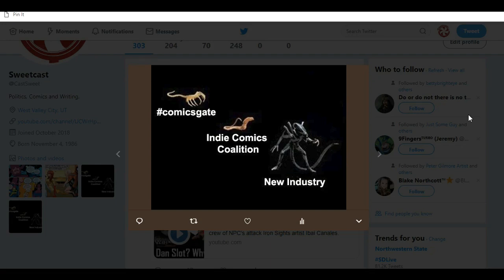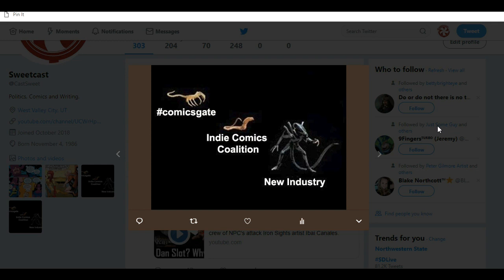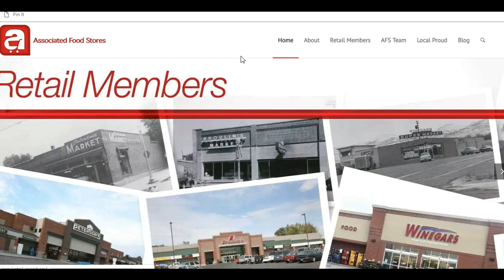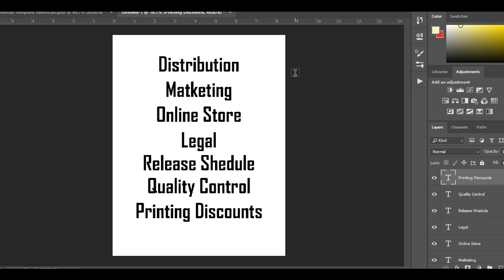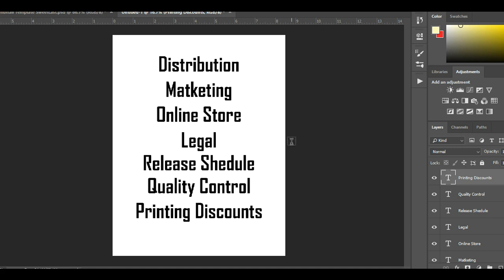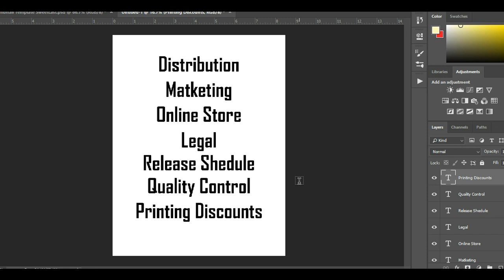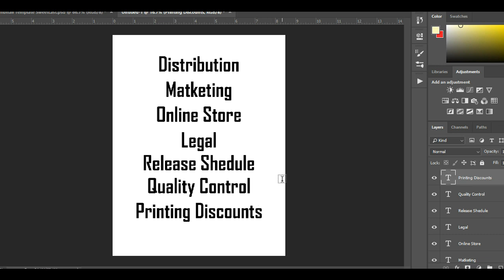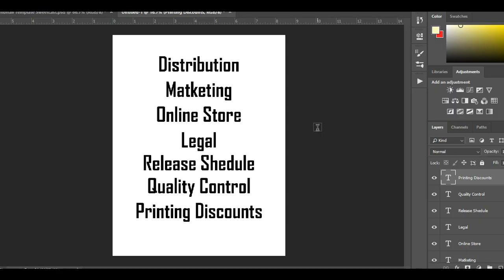What ComicsGate Has Become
ComicsGate has proven that the comics industry isn't willing to listen to it's fans. So what comes next? Here are my considerations for creating an Indie Comic Coalition.